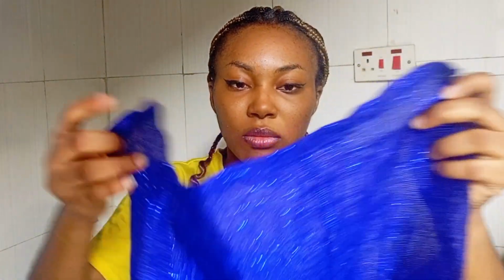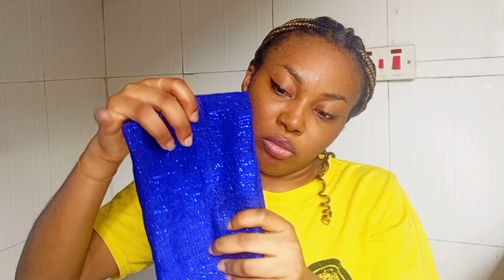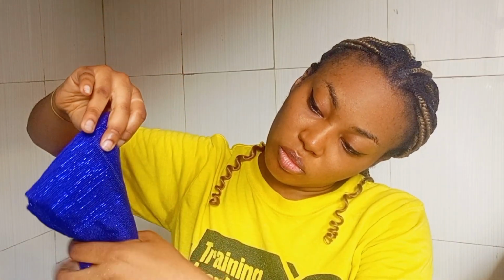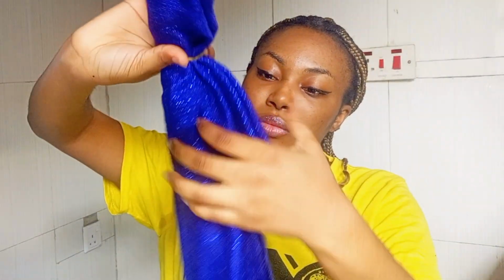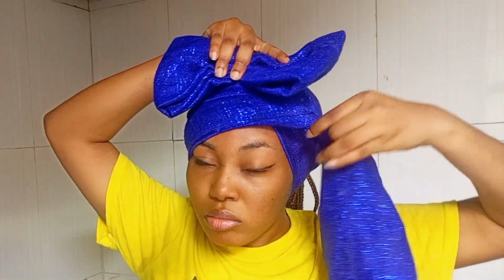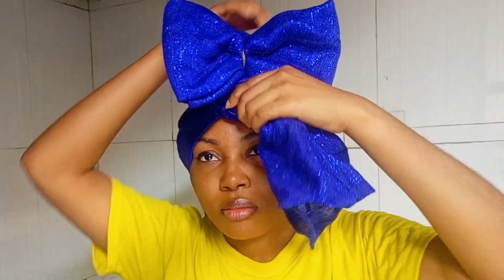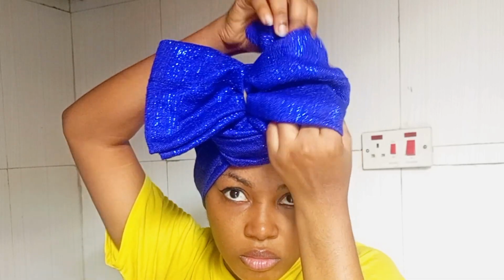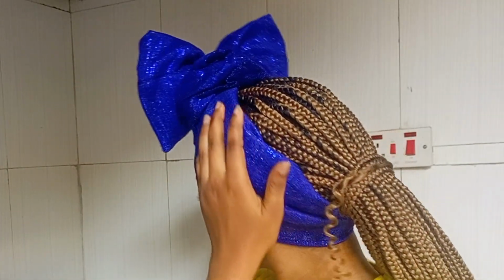Trendy Bow Gele Tutorial | Unconventional gele style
in this tutorial I will be showing you how to tie a Bow gele. this is a trendy Gele style that you can tie by yourself (DIY).
so if you want to know how to tie trendy Gele styles to rock that owambe event, then this tutorial is for you.